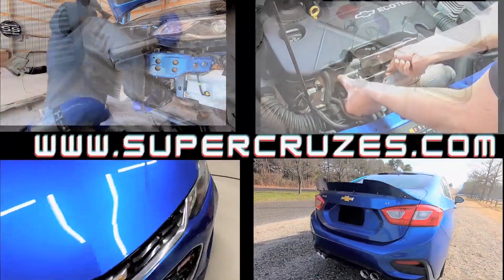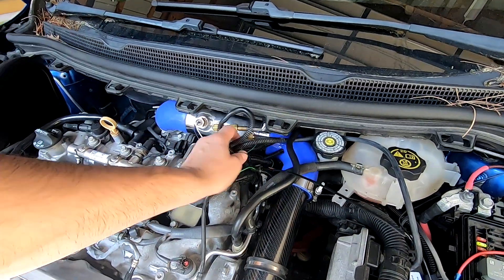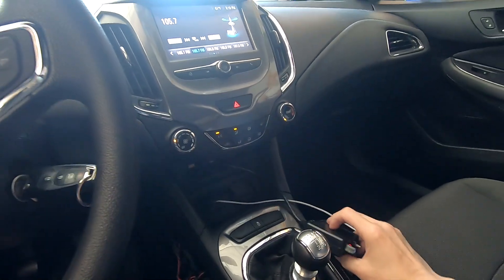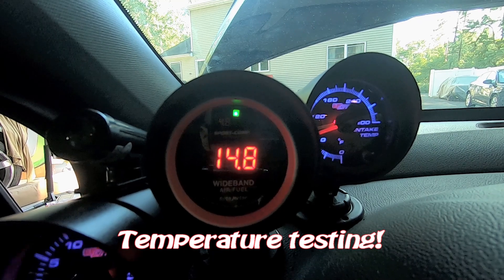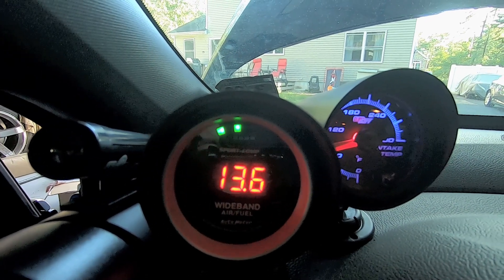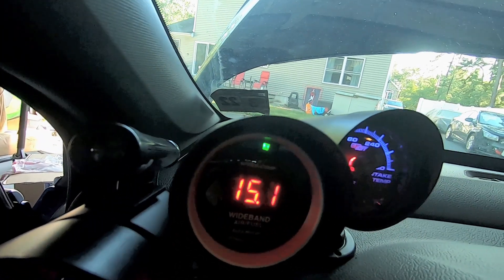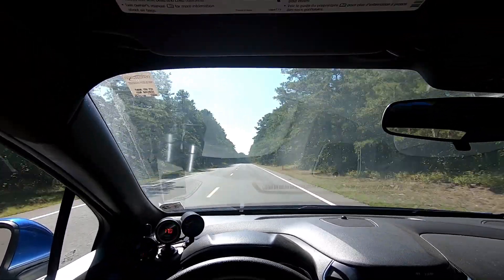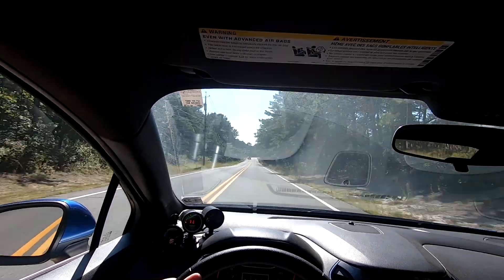Methanol injection how it works